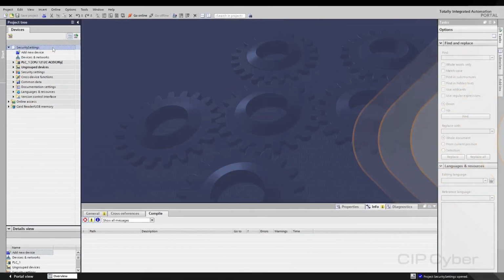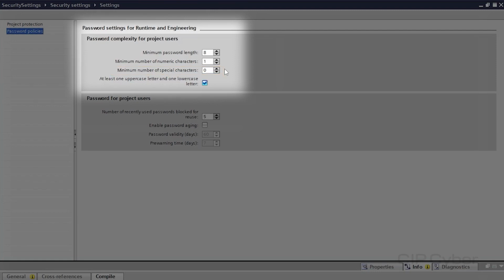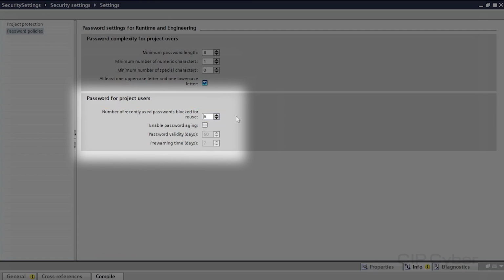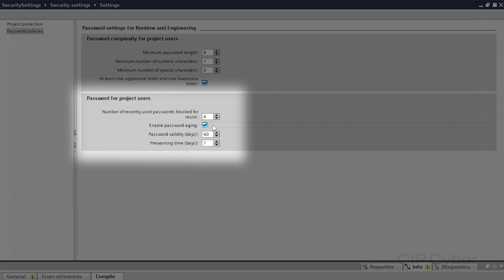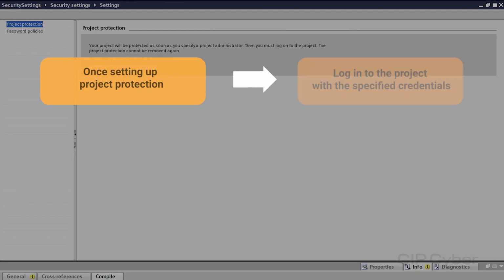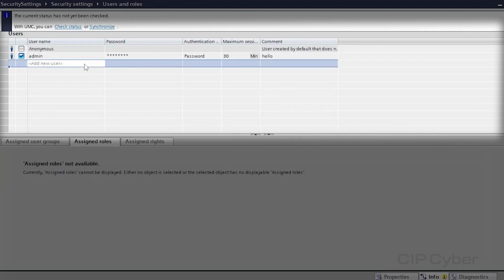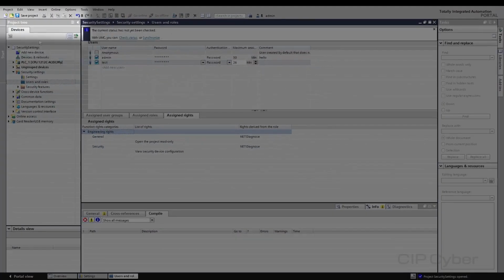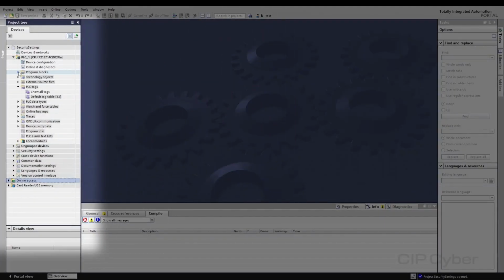Securing TIA Portal Project Files in Siemens S7-1200 PLC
Dive into the essentials of securing PLC configurations and programs within the TIA Portal. This tutorial will guide you through:
🔸Setting up a username and password for your TIA Portal project
🔸Defining and managing user roles, along with configuring access permissions
🔸Implementing password policies and protection measures within the TIA Portal
By the end of this video, you'll have the tools and knowledge to safeguard your project from unauthorized access, ensuring your data and programs remain intact and secure.

If you want to enhance your expertise in PLC security, the comprehensive "Secure Configuration of Siemens S7-1200 PLC" course by CIPCyber is your next step. Explore the full course here: ✅
Chapters
00:00 Introduction
00:43 How To Set Up Username And Password For Your TIA Portal Project Files
06:12 Into Your TIA Portal Project
08:07 Example: Configuration Testing